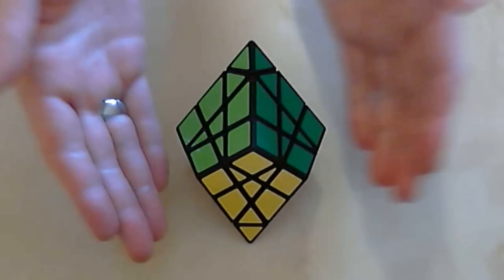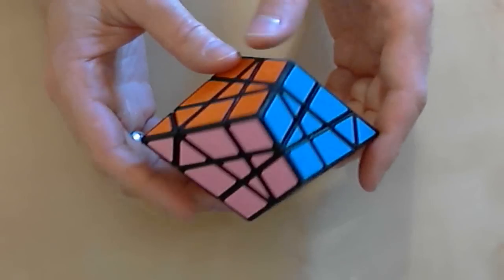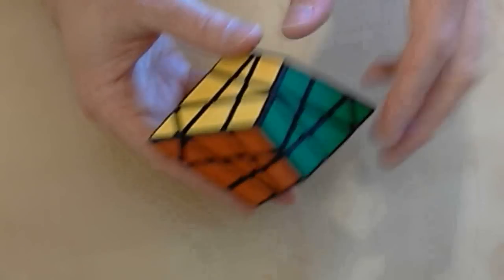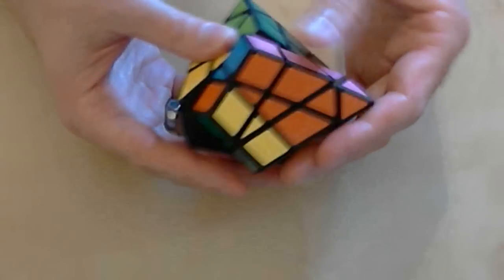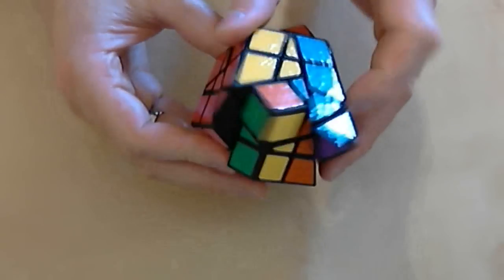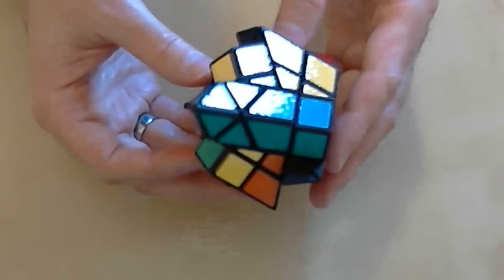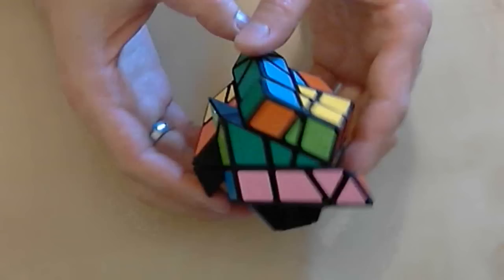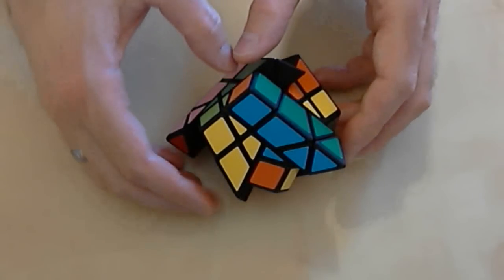Jumble Trap Puzzle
A demonstration of the Jumble Trap puzzle. Available for purchase from my Shapeways shop